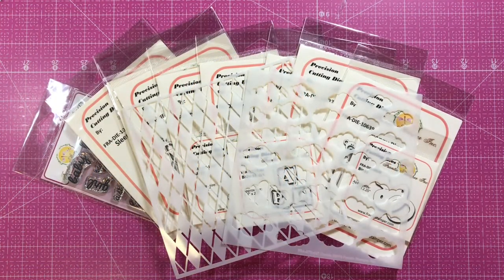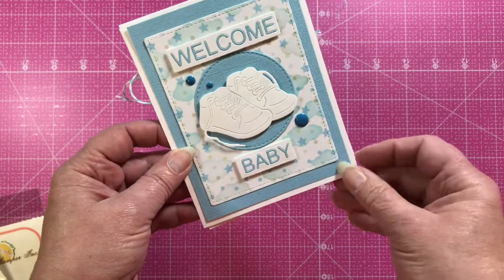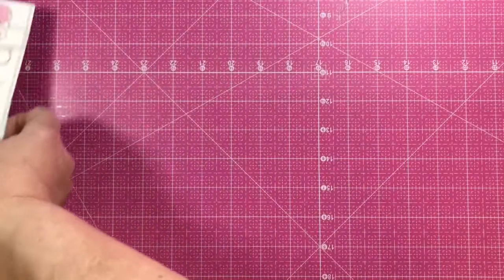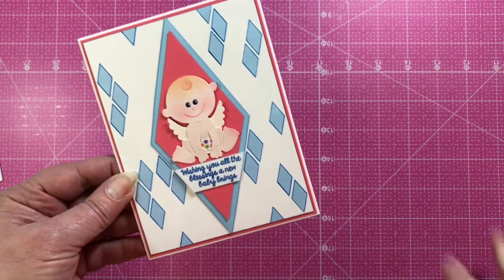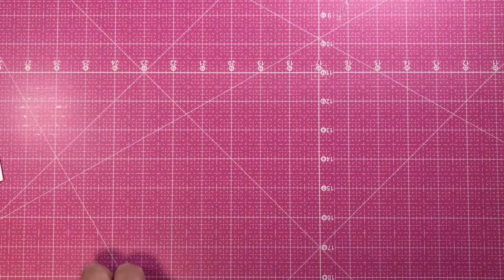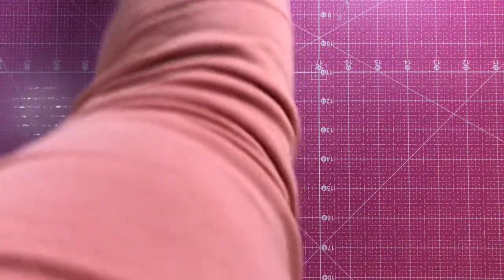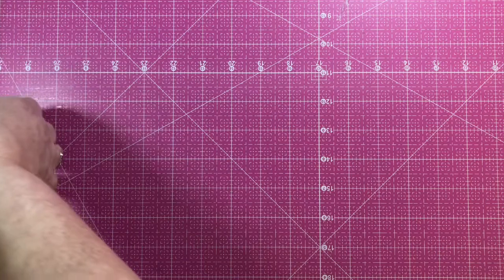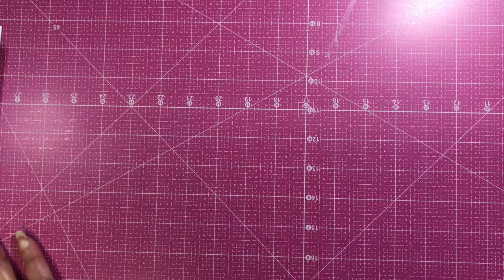Frantic Stamper May 2019 Die Release